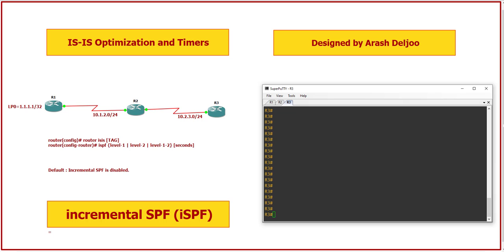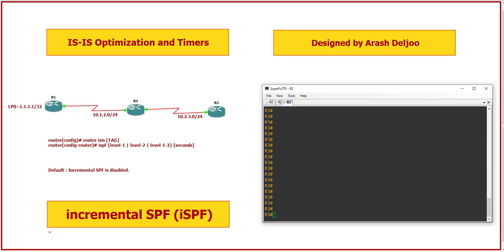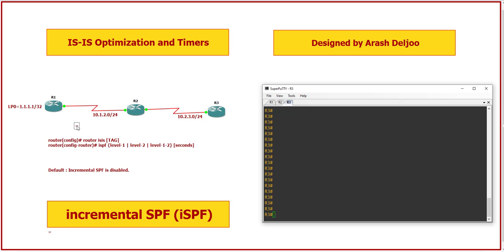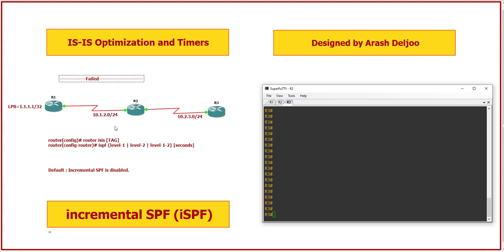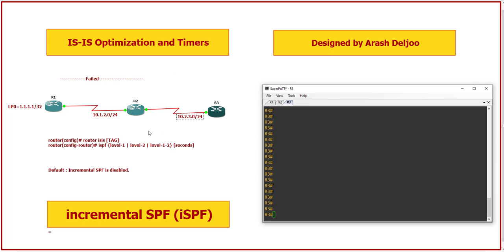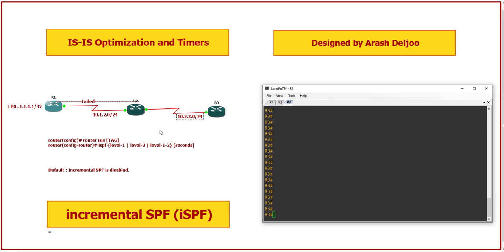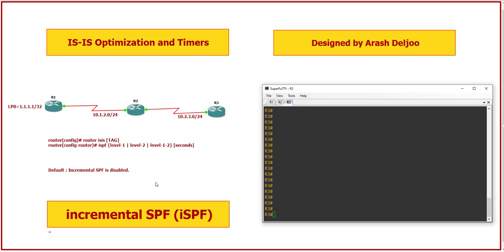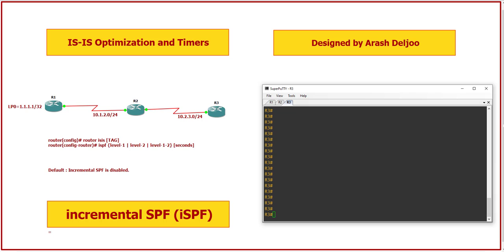30 IS-IS Optimization and Timers , incremental SPF (iSPF) by ArashDeljoo - P1/3